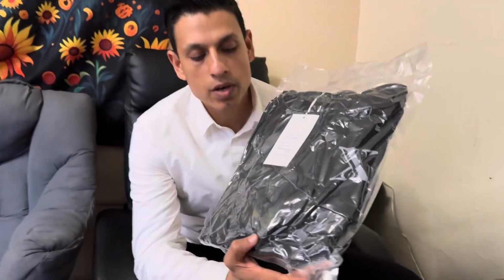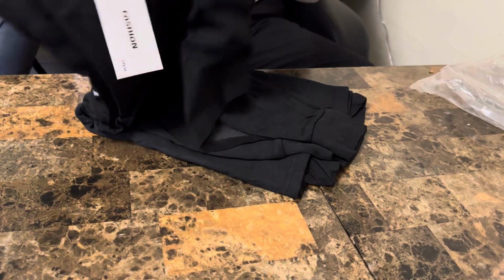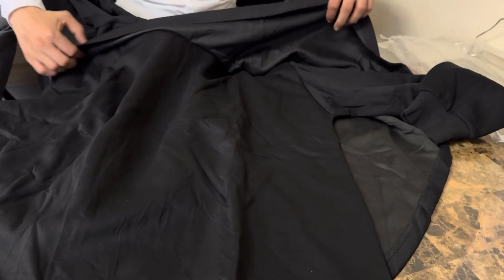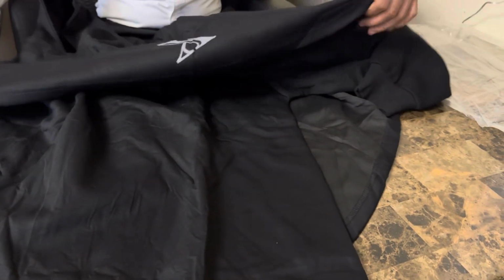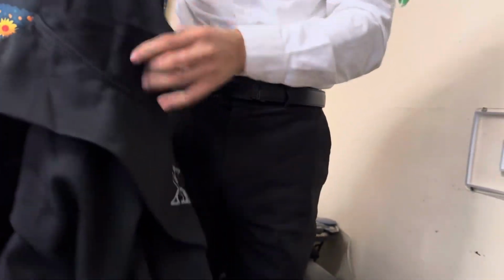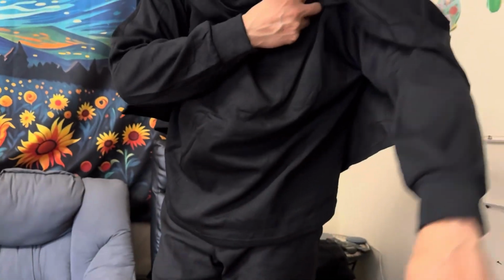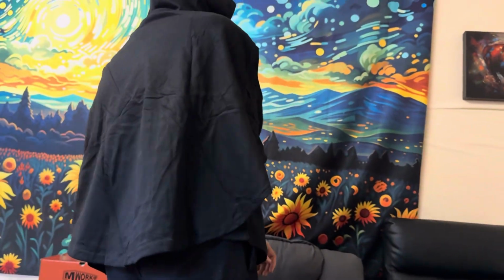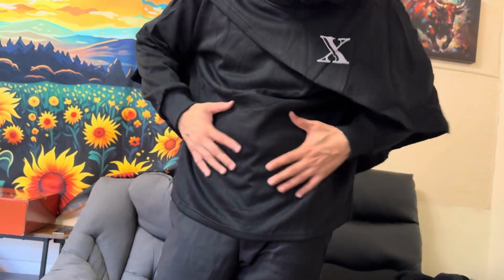XIAOYAO Men's Fashion Hoodies Techwear Poncho